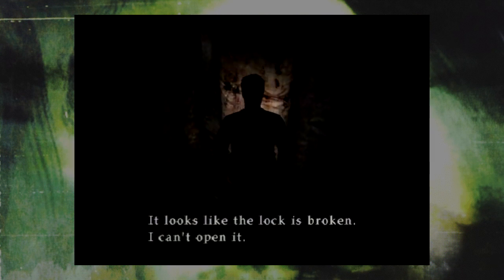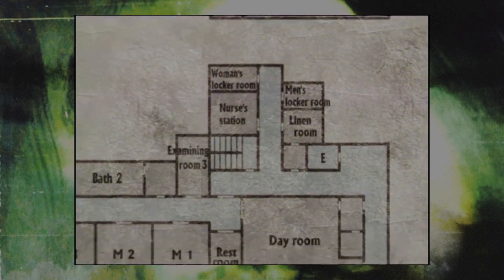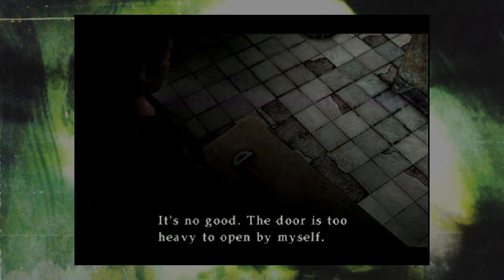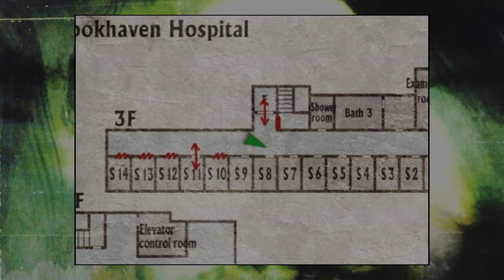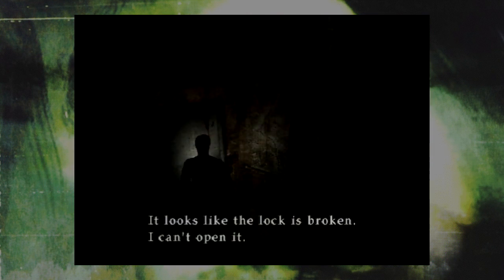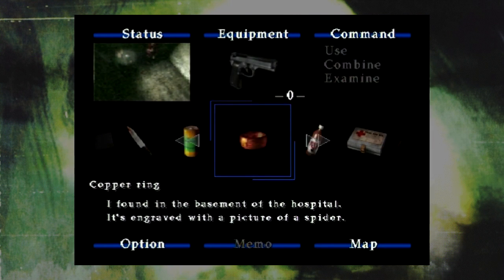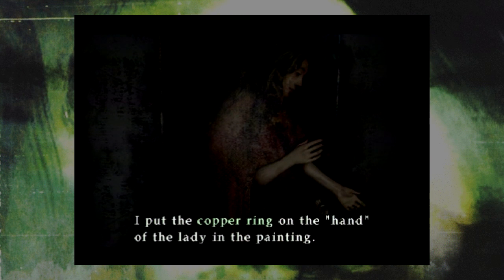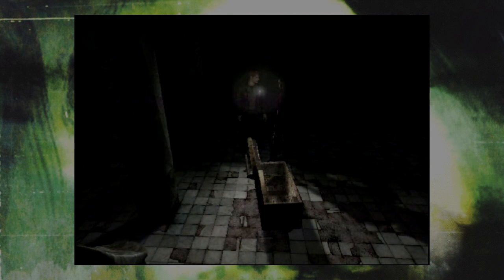Trick Your Nose - Silent Hill 2 (Part 9)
Superman can't see your finger anymore.